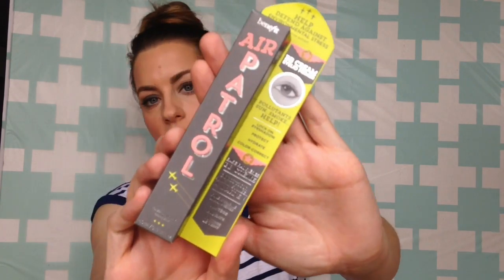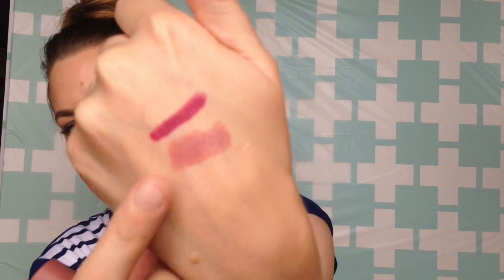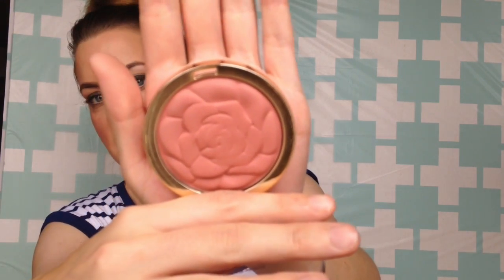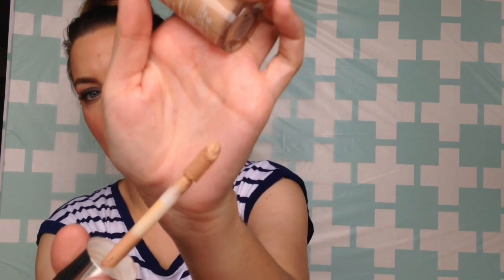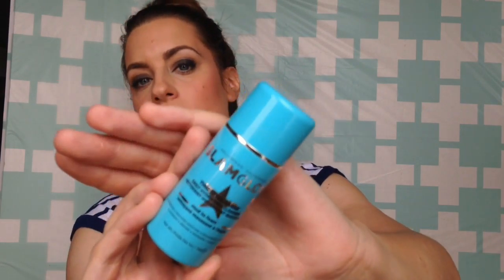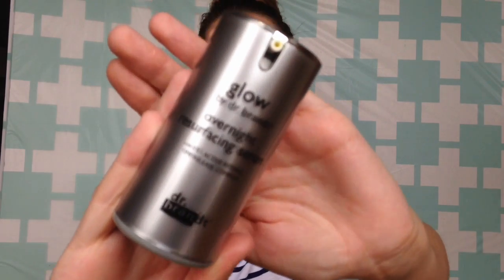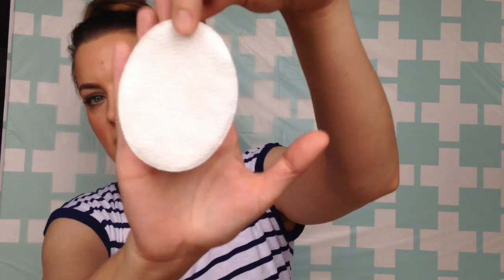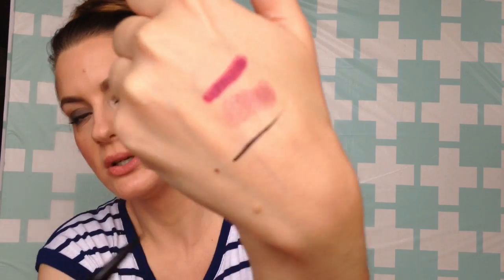August 2015 Favorites!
You guys are honestly the best for sticking with me through my bad lighting and sketchy filming! I promise I will continue to keep working hard and hopefully I'll be able to put some money into it and get some better equipment!

Benefit Air Patrol
Benefit Roller Lash
Essence Lip Liner in 15 Honey Berry
Essence lipstick in 05 Cool Nude
Annabelle Skinny Brow Pencil in Universal Taupe
Burberry Earthy Blush no 7
Glam Glow Thirsty Cleanse
Murad Tzone Pore Refining Gel
Dr. Brandt Glow Overnight Resurfacing Serum
Eucerin Aquaphor
Quo Luxury Oval Cotton Pads

My name is Sara and my channel and my blog Girl Met Blush is a safe environment for beauty junkies alike to talk, laugh and sometimes cry about everything beauty. Drugstore to High End products, no makeup is refused. No snobs allowed.  All opinions are my own in my videos. XX

Au